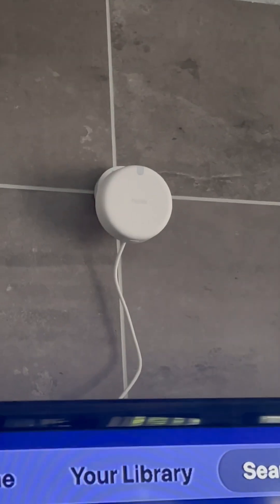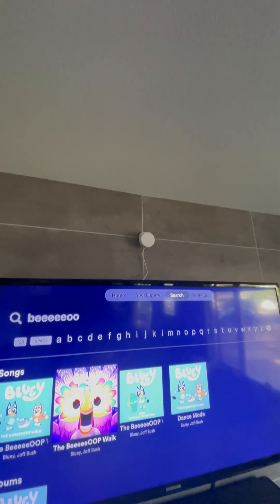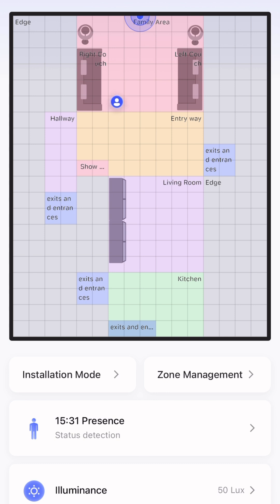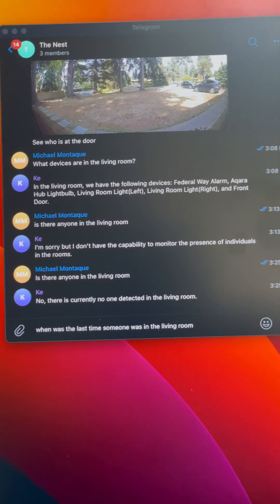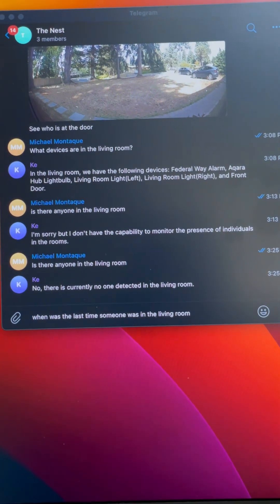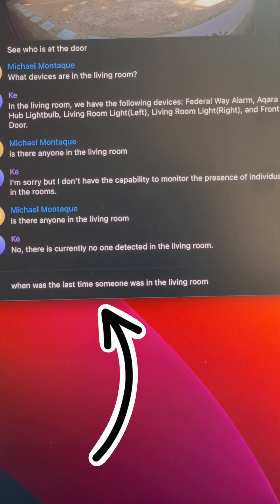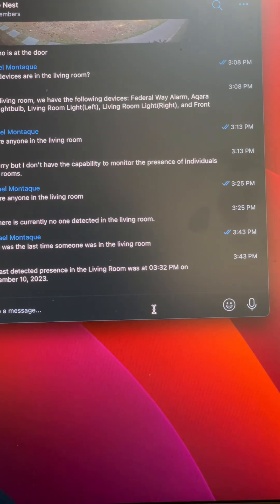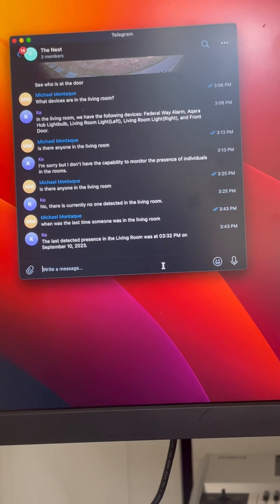Using mmWave sensors to increase GPT4’s smart home capabilities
We can take the data that is generated by our smart home, for example  the data generated by the Aqara FP2 sensor, and feed it to GPT. This can enable GPT to make better educated decisions on how to control a smart home.